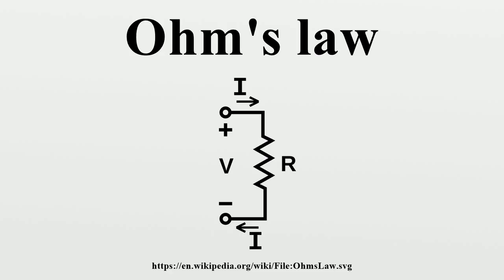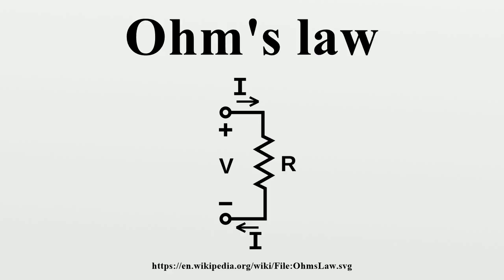Ohm's law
Ohm's law states that the current through a conductor between two points is directly proportional to the voltage across the two points.Introducing the constant of proportionality, the resistance, one arrives at the usual mathematical equation that describes this relationship: where I is the current through the conductor in units of amperes, V is the voltage measured across the conductor in units of volts, and R is the resistance of the conductor in units of ohms.

Image-Copyright-Info
Author-Info:   Waveguide2 (talk) (Transferred by Nk/Originally uploaded by Waveguide2)
Image-Copyright-Info